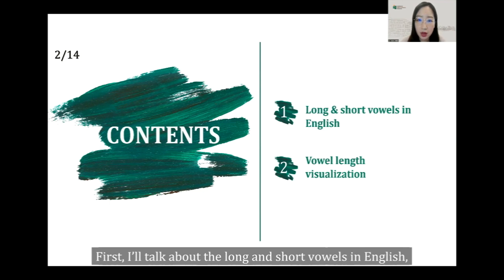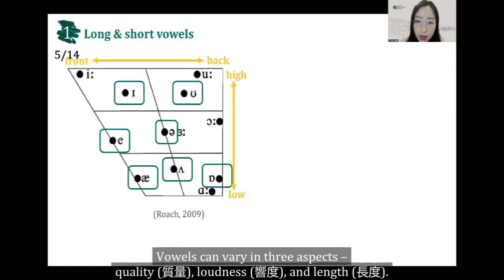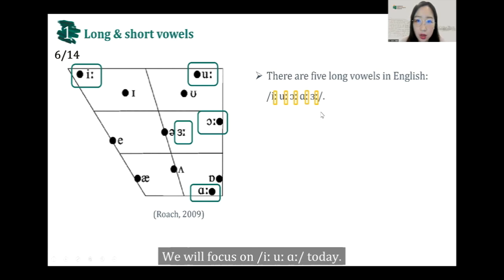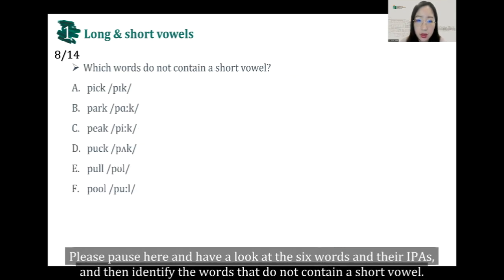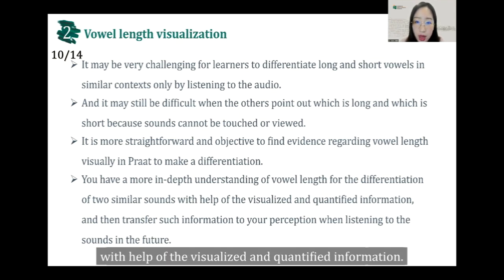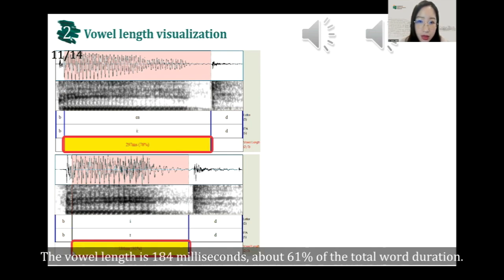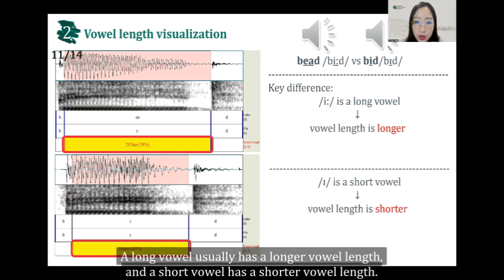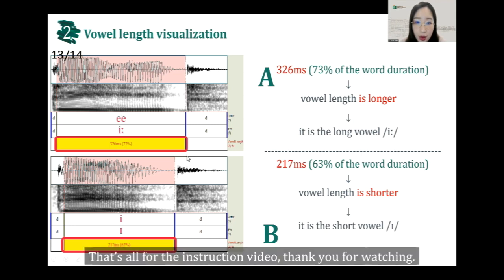CAAC Session 2 Instruction Video